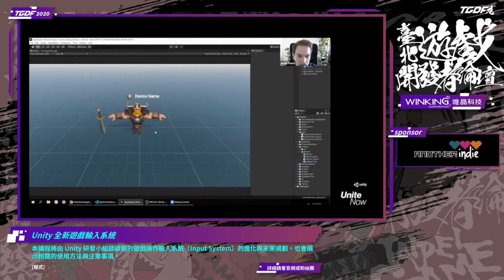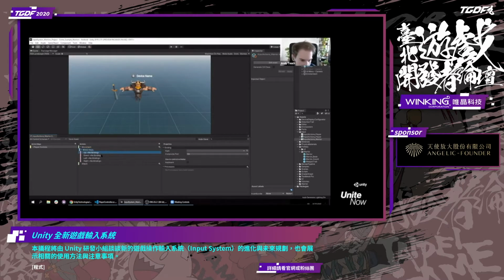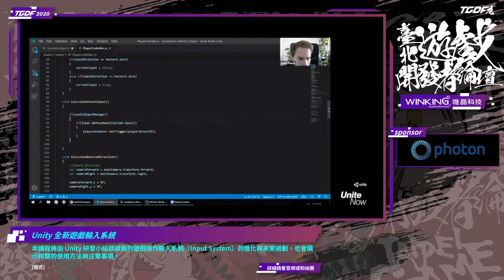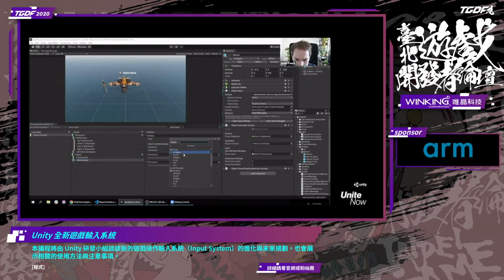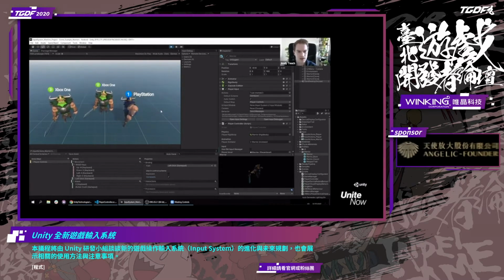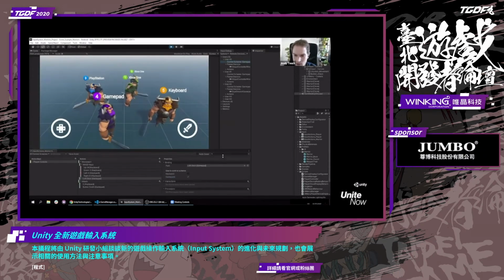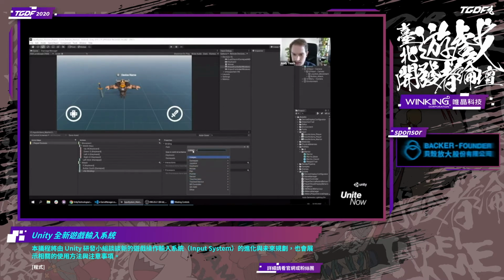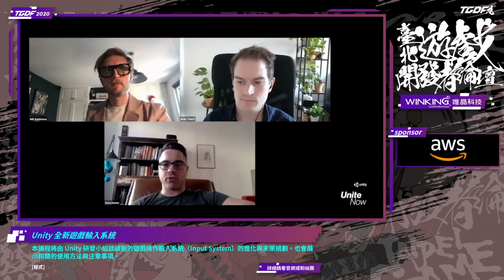[2020 TGDF] Unity 全新遊戲輸入系統 (Andy Touch)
2020 台北遊戲開發者論壇 Taipei Game Developers Forum（TGDF）

講者：Andy Touch / Unity 全球內容講師

講題：Unity 全新遊戲輸入系統

本議程將由 Unity 研發小組談談新的遊戲操作輸入系統（Input System）的進化與未來規劃，也會展示相關的使用方法與注意事項。

目標對象為想要一次搞定不同平台的操作的開發者。例如 PS、XBOX、PC、手機觸控等，新的輸入系統可以做到即時對應到各種不同的平台操作方式。

（本議程原為 Unite Now 2020 線上技術演講影片，與 2020 TGDF 合作翻譯中文字幕後於會議中放映播出）